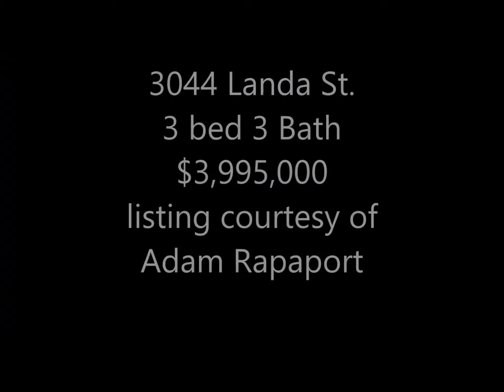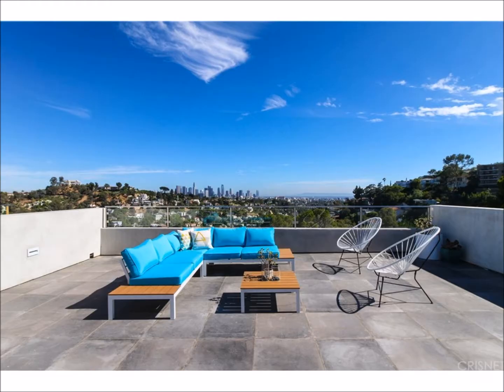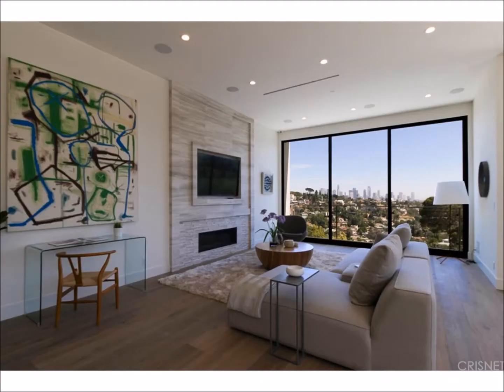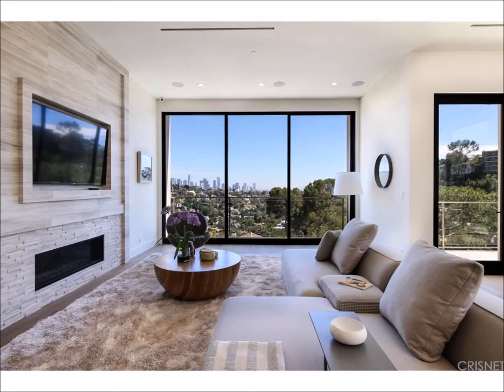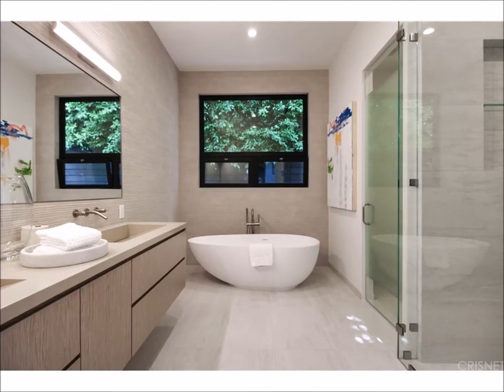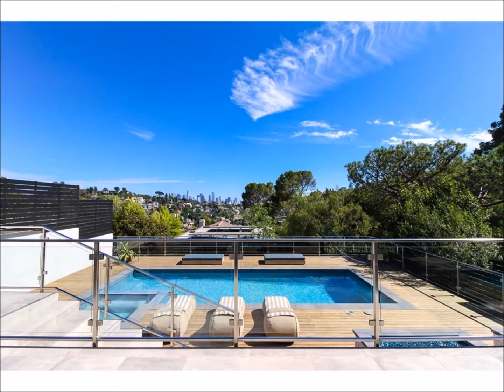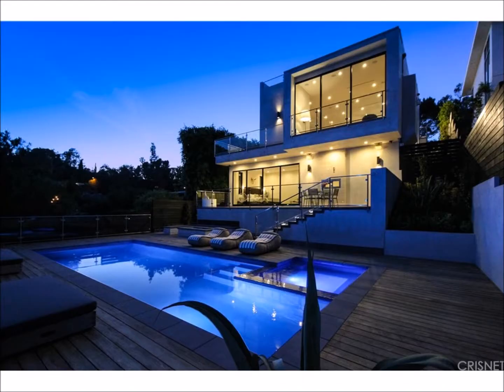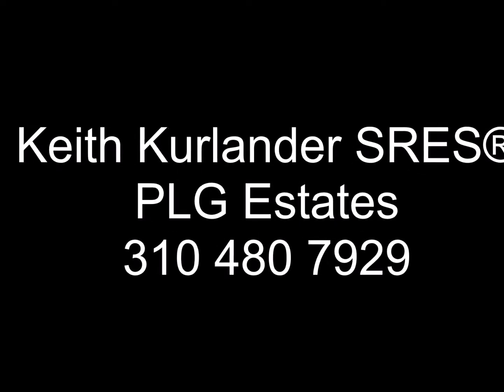3044 LANDA ST - KEITH KURLANDER - PLG ESTATES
This sleek architectural has it all. Here's the listing
Let me know if you want to view.
for ALL your Real Estate needs.